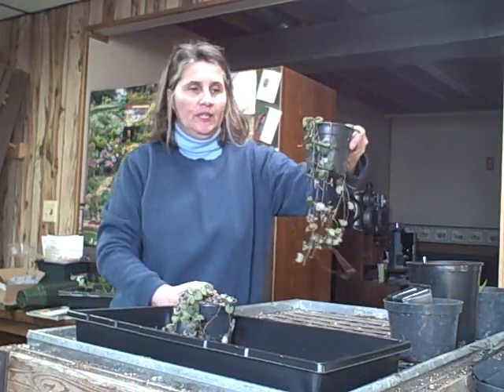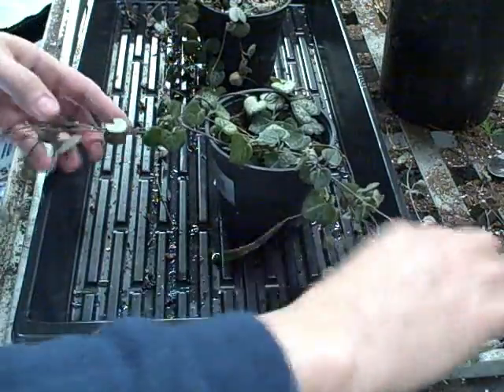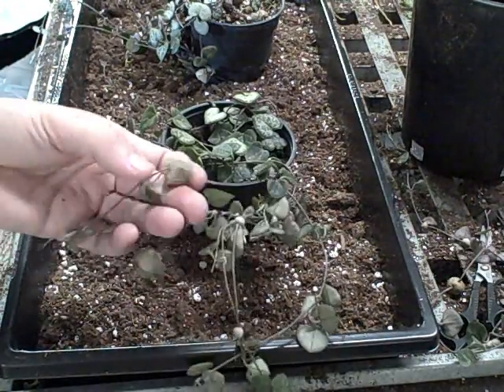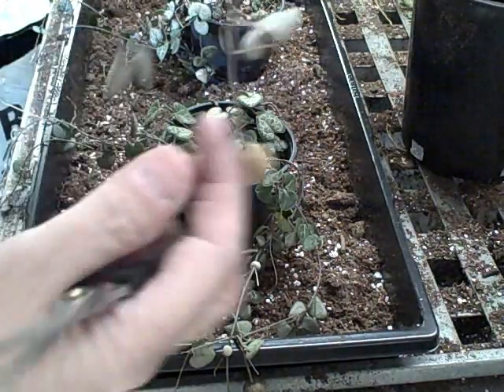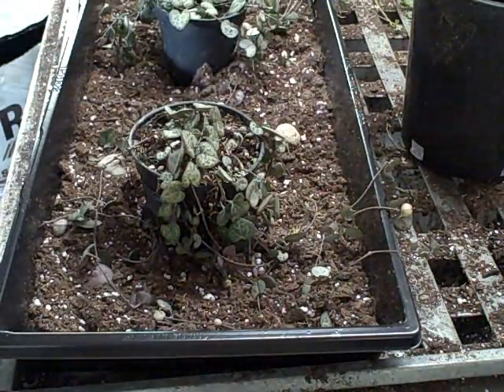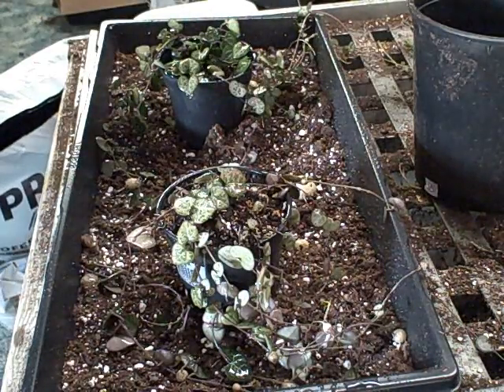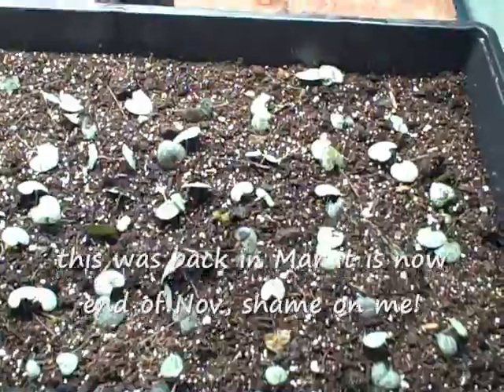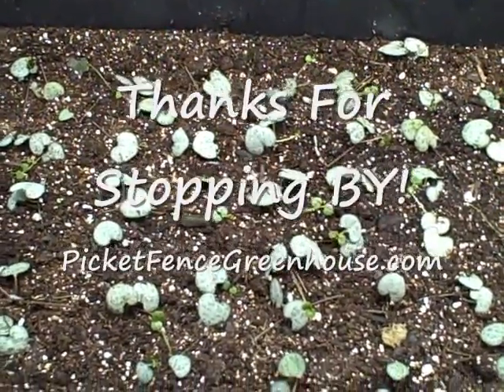How to Propagate Ceropegia Rosary Vine- A K A String of Hearts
🍎🌶 Seed starting supplies

👉 Garden Tools

✔ Ebay Store

I  adore this plant! Sorry this got a little long but I thought I needed to show you the steps.. hope you enjoy.. Appreciate your comments and Rate this video if you took a liking to it..:)

The vines of the Rosary plant are like thin wires with marbled, heart shaped leaves.

They will reach two to four feet in length, so the plant should be hung or set on a pedestal where it will receive bright light for most of the day.

 Ceropegias prefer summer temperatures around 70-75 degrees, but during the winter, when it is dormant, it should be kept in a cooler room if possible (60-65 degrees).

This plant is somewhat succulent, so be careful to never overwater, or allow it to set in water. Water thoroughly, and then allow the soil to completely dry out before watering again.

During the active growing period of spring and summer, the Rosary plant should be fed monthly with an all purpose liquid houseplant food diluted to half strength.

Use a porous potting soil with coarse sand added when you repot this vine in early spring, making sure to provide adequate drainage.

Two unique features of the Rosary vine are the flowers and the 'beads'. The slender flowers resemble an inverted, small pink vase. The end of the tube is partly closed by delicate purple bars. You'll find that hummingbirds are attracted to the flowers if your plant is placed outdoors during the summer months.

The beads are small tubers which form along the stem at the leaf bases. These beads can be planted to produce new vines. Just press the tuber into the soil, and keep it moist (not wet) If possible, plant the bead while it is still attached to the mother plant, for speedier rooting. Once rooted and growing, the new plant can be easily severed from the main plant.

Ceropegia Rosary Vine